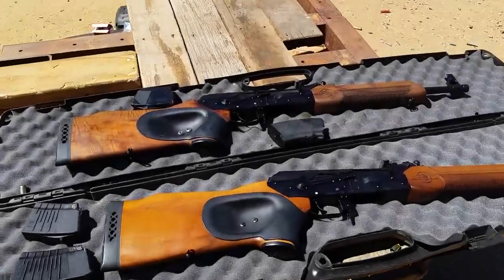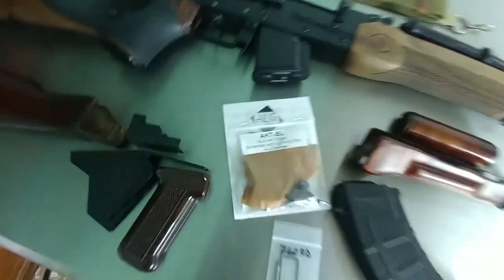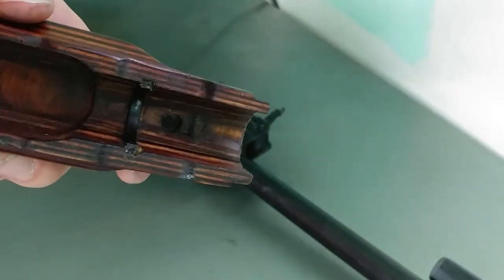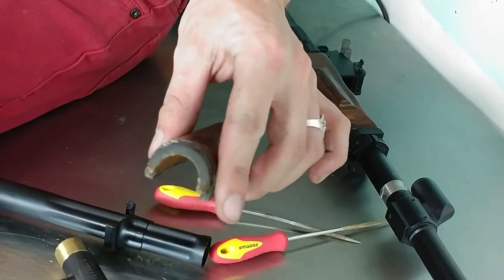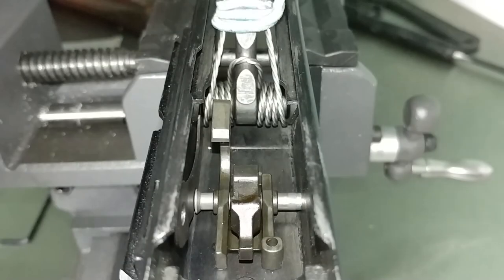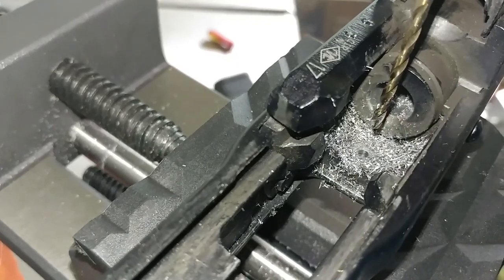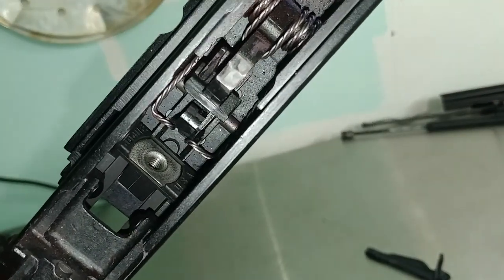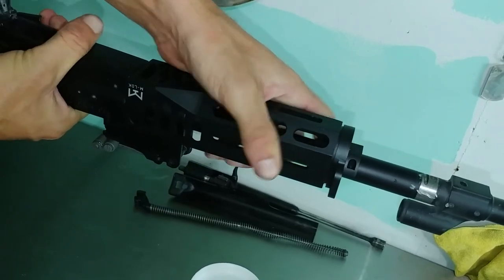Vepr Conversions!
Come watch me Convert two beautiful VEPR Rifles in two very different ways! :)

It was my first time working on AK's and using some of these tools so it was definitely a learning experience. Anyone can do this!

0:00 - Intro \ Rifle Overviews
7:30 - Parts Overview 7.62
8:27 - 922r Compliance
10:45 - Mag Catch
12:18 - Remove LHG
14:49 - Install LHG Part 1
17:20 - Removing LHG Retainer
19:33 - Removing Thread Protector
22:57 - Install LHG Part 2
23:34 - Install Upper HG
26:08 - Removing Trigger
26:56 - Install Trigger
34:32 - Remove Buttstock
35:39 - Install Buttstock
38:34 - Install Pistol Grip
39:35 - Vepr Cleaning Kit
40:00 - Install Bullet Guide
43:25 - Reassembly
43:52 - Install 1965 Sling
44:15 - Parts Overview 5.45
45:46 - Mag Catch
46:02 - Remove Buttstock
46:40 - Slant to M4 Adapter
47:51 - Tube, Stock, & Lock
49:44 - Install Pistol Grip
51:16 - Install Trigger
53:00 - Remove LHG
53:22 - Muzzle Device
54:50 - Remove LHG Retainer
56:13 - Install LHG
57:52 - Install cheesegrater
58:37 - Install Bullet guide
59:42 - Oops!
1:02:49 - Rail & Optic
1:05:00 - Rifles Complete!
1:06:45 - Post Op Review
1:10:00 - 95 Round Bump Fire
1:10:37 - Shooting Compilation
1:12:02 - Outtro
1:12:31 Bonus Safety Segment

Some Valuable Lessons I learned?
* Buy a tap handle! They are inexpensive...
* Tap extractors are amazing
* Use a Basic, Standard magazine when testing mag catch for fit.
* Vepr Grip Screw is not compatible with AKM Pistol grip
* The number one thing to vibrate loose on an akm is a wood buttstock.
Add woodchips to the screwholes and locktite them.

Music
Rhodes Rodosu - Old Days

If you want to buy me some ammo for future Videos, you can send XMR Here :)
87ZYyb6dXPvHjAgRwJehKsWEExA12jvs85TdKfUH9LPD4Kx8rWgDfbYA8gQP5XKiJNCn5YgnJuFgkEtSmMQ61hug8S82hmQ